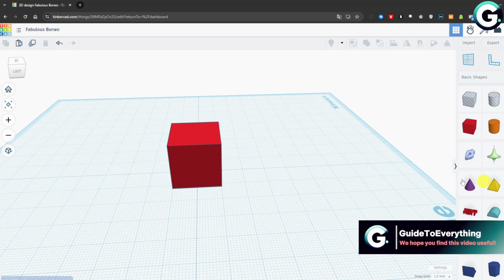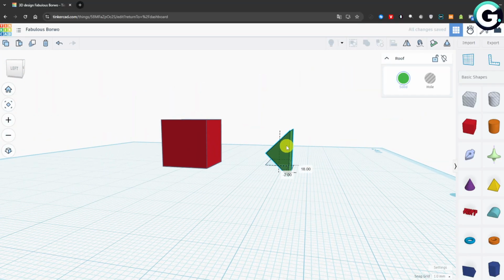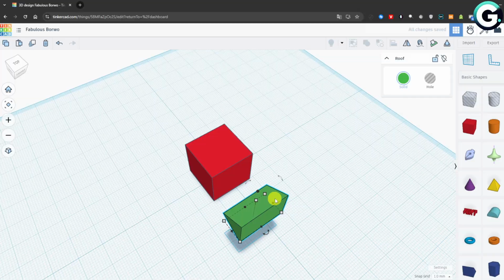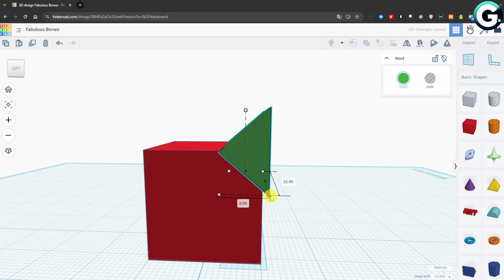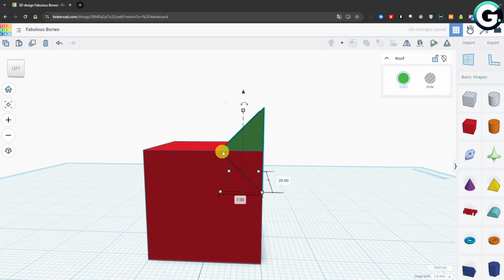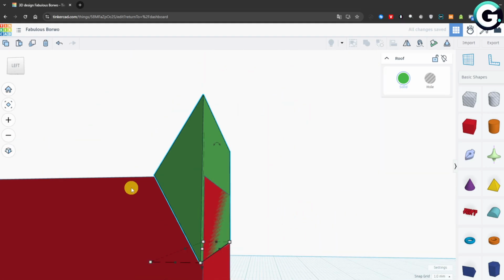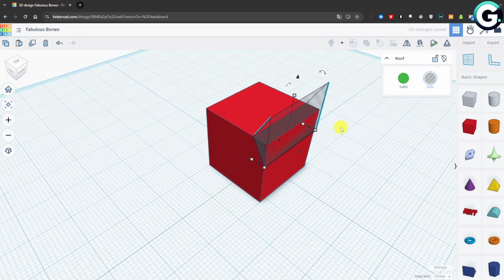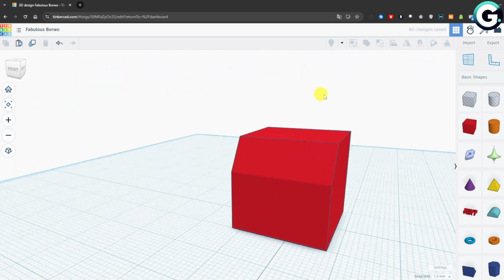How To BEVEL Edges In TinkerCAD (EASY) 2026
How To BEVEL Edges In TinkerCAD shows how to create a bevel effect on your 3D models in TinkerCAD, enhancing their appearance and facilitating better designs.
In this tutorial, you will learn step-by-step methods to bevel edges, making your projects stand out with smoother transitions and more professional finishes.
This technique will allow you to improve the overall quality and aesthetics of your 3D designs.